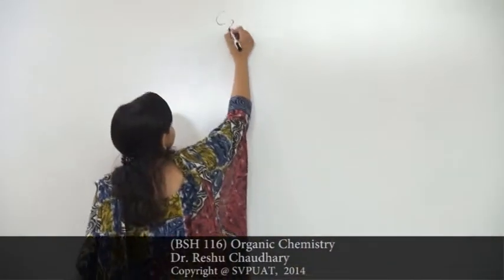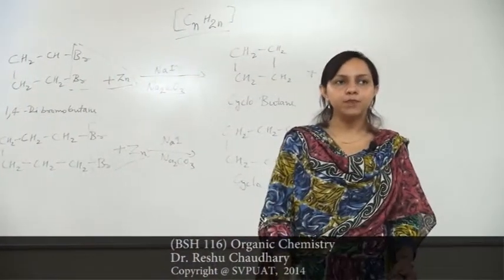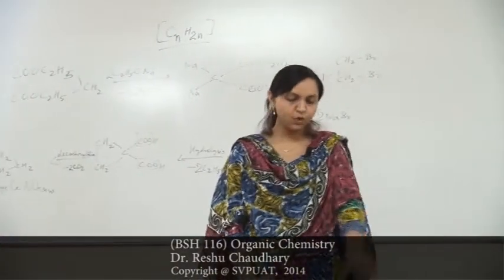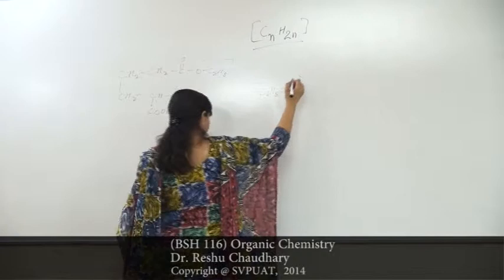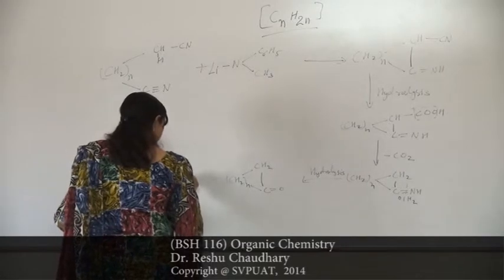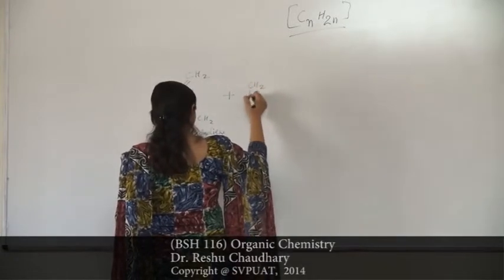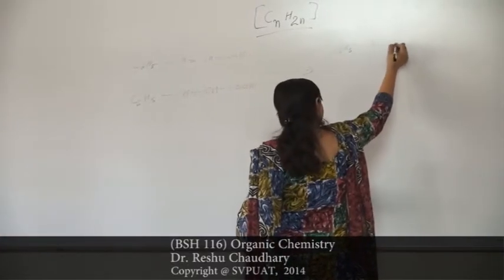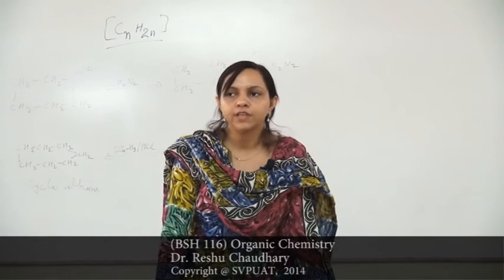(BSH 116) Organic Chemistry_Alicyclic compounds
Alicyclic compounds_SVPUAT_Dr. Reshu Chaudhary